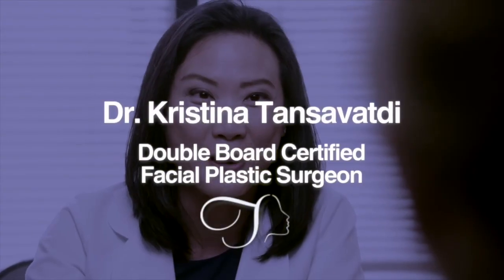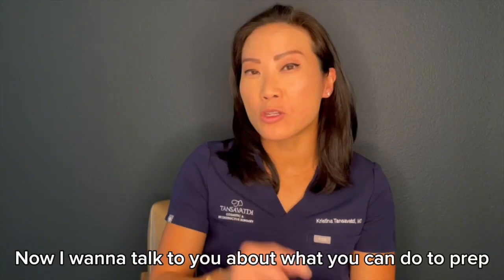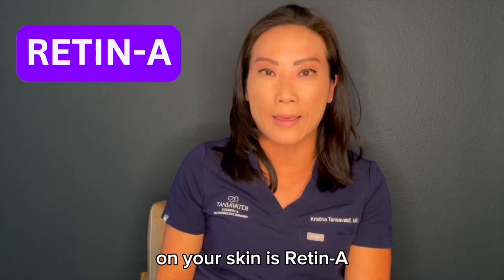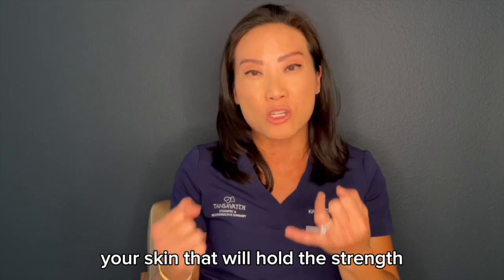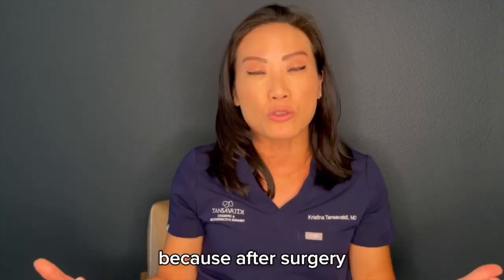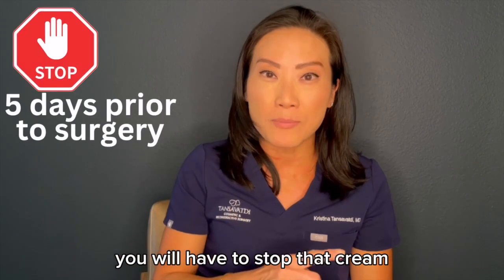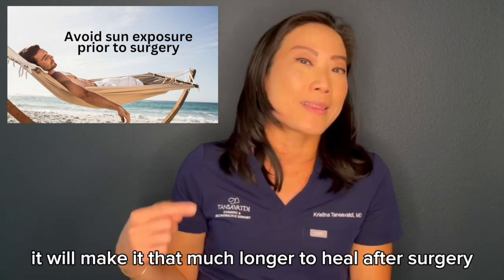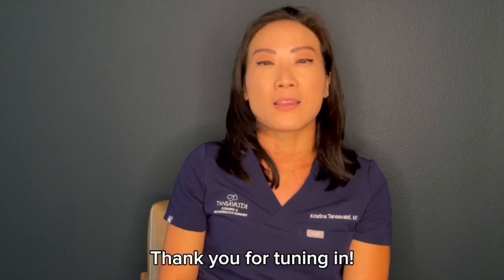How to Prepare For Surgery For Best Possible Healing | Part 1 of 3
Dr. Tansavatdi discusses how to best prepare for surgery for best possible healing. This is the first of a three part series.

Dr. Kristina Tansavatdi is a fellowship-trained double board-certified facial plastic and reconstructive surgeon in Westlake Village, CA. Her focus is providing a personalized experience and expert, state-of-the-art cosmetic care for the face and neck. Dr. Tansavatdi is currently Double Board Certified by both the American Board of Otolaryngology and the American Board of Facial Plastic and Reconstructive Surgery. She is a Fellow of the American Academy of Otolaryngology- Head & Neck Surgery and the American Academy of Facial Plastic and Reconstructive Surgery. In her spare time, Dr. Tansavatdi enjoys spending time with her family, participating in outdoor activities and volunteering in her local community. Dr. Tansavatdi is deeply committed to providing the best experience to all her patients, including Westlake Village Facelift, Eyelid Surgery (Blepharoplasty) and Rhinoplasty patients.